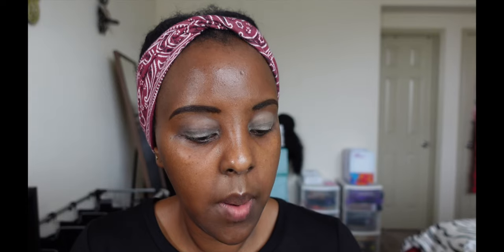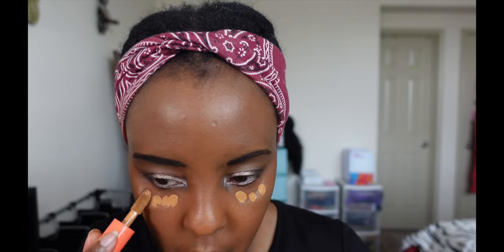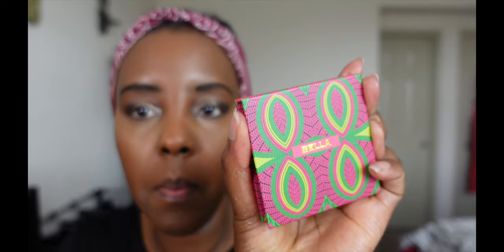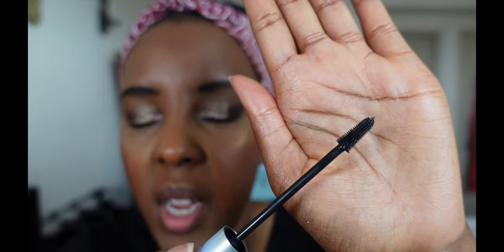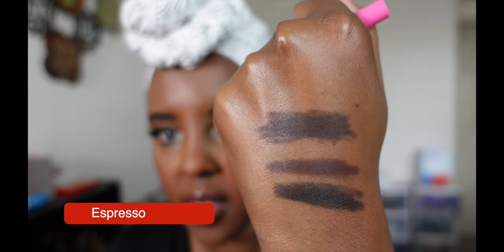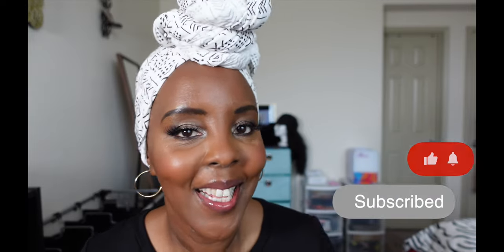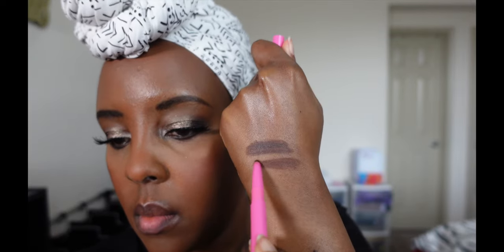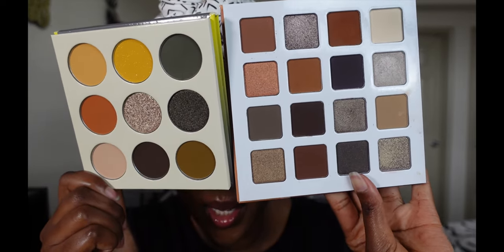Coffee Shop by Juvia’s Place - Full Collection Review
Hello Friends,

This is the first full collection of a makeup line I've purchased. I usually buy either the palette or glosses.  I was especially curious on the glosses in this collection and they did not disappoint, even the light ones.

What do you all think?  Did you pick this up?

GET TO KNOW ME:

👋🏿 Hi! My name is Grace and I'm a makeup and skincare lover.  I also love to travel and love planes.  I'm also a Registered Nurse with 17 years experience in the critical care field and have a Master's in Public Health . I'm also a Data Analyst.

My love of travel has taken me to many countries but not enough in my books! So I will also be sharing my travel trips, and experiences etc with you all. My plane admiration and aero engineering started way back when I was a kid admiring planes in the Air force and Army.

Fun Fact: I have flown a small plane (with the help of my instructor of course)

ps: Neema is Grace in Swahili, which is my national language